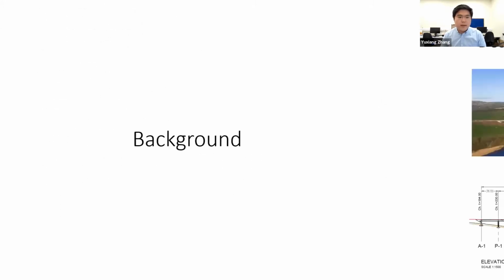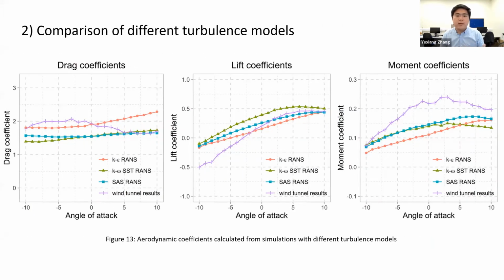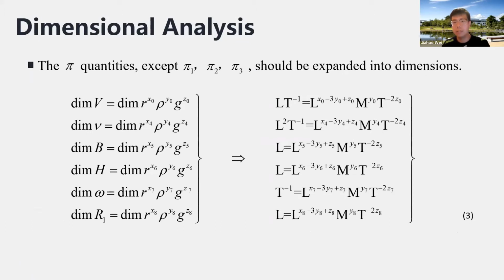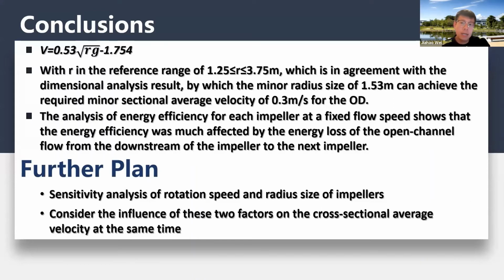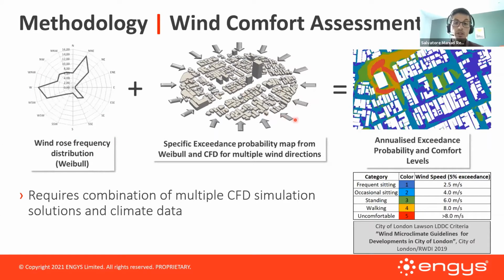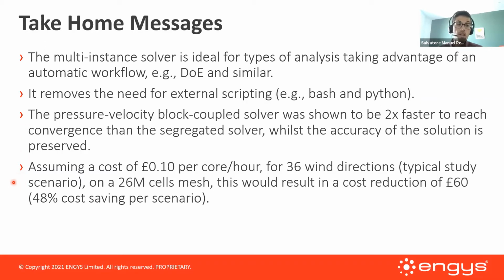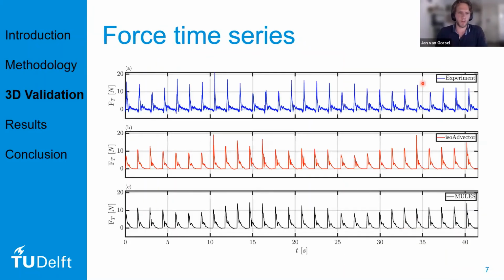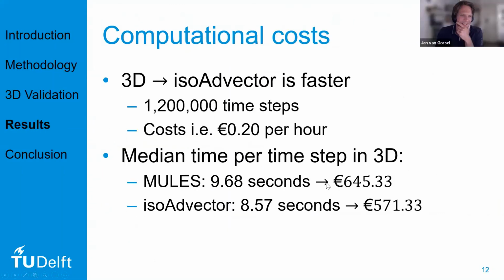[16th OpenFOAM Workshop] Civil Engineering and Renewable Energy I